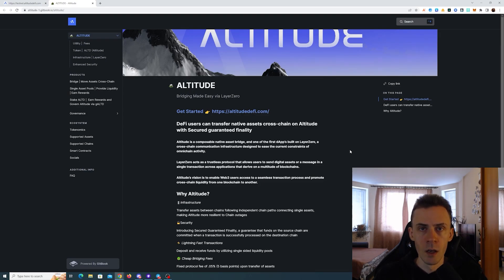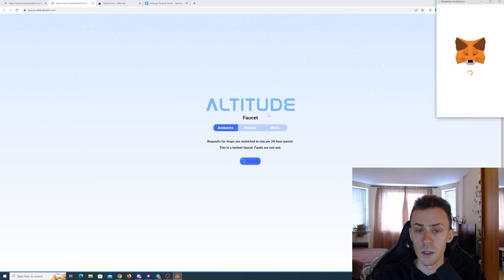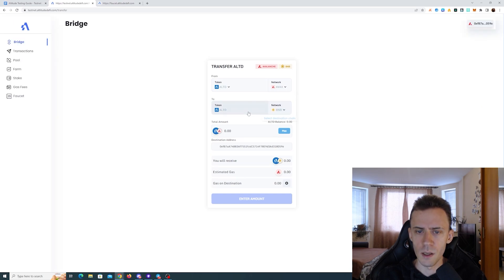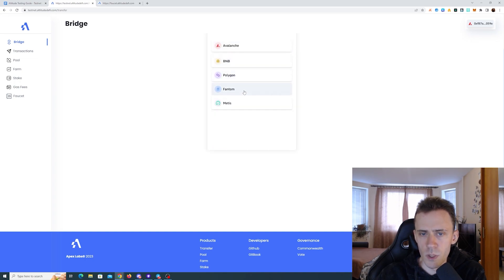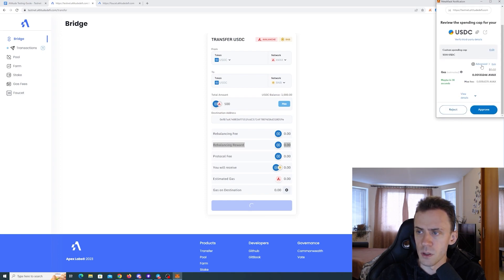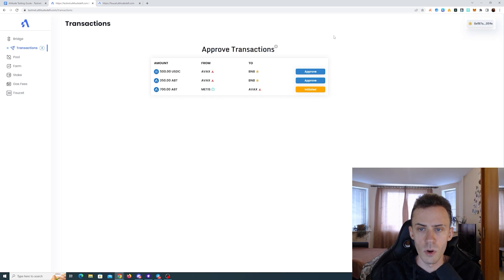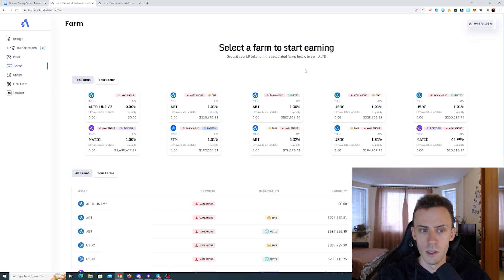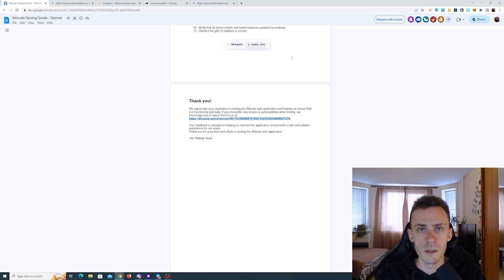ALTITUDE Airdrop Guide for Testnet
DeFi application ALTITUDE built with LayerZero tech launched public testnet. 5% of token supply is allocated for future airdrops. These activities may help you to become eligible. Pretty raw footage, didn't cut much of my struggles with BNB.
00:00 - What is Altitude
01:52 - Getting Testnet Tokens
03:24 - Bridging Transactions
12:41 - Pools Transactions
14:58 - Farming Transactions
17:25 - Stacking & Feedback
Links:
Testnet guide from the team (All application links can be found inside)